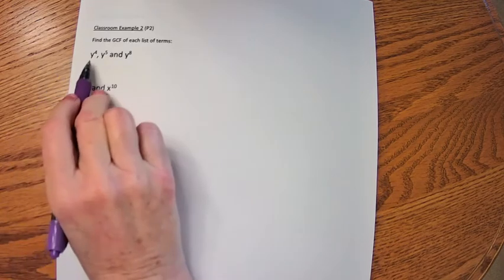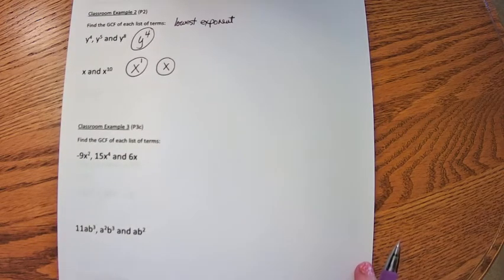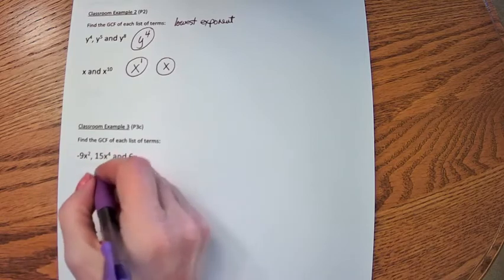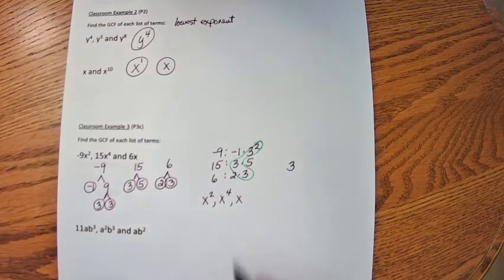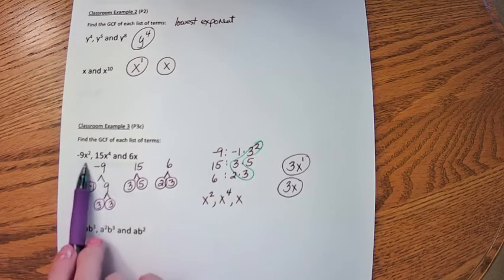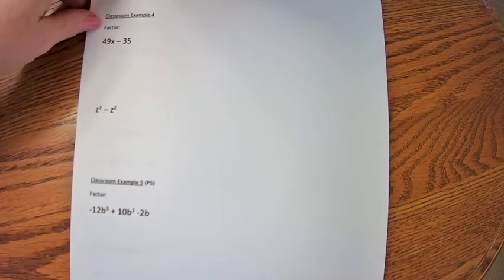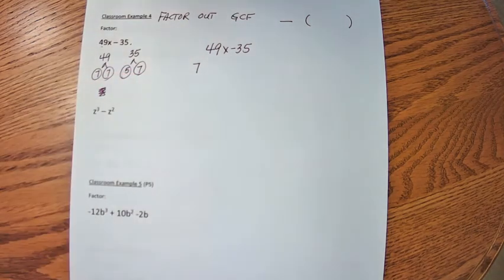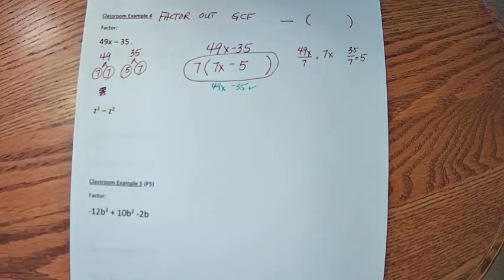MTH 096 6.1 #1